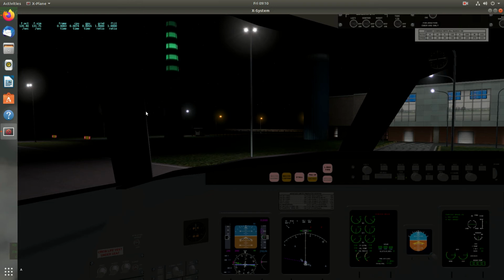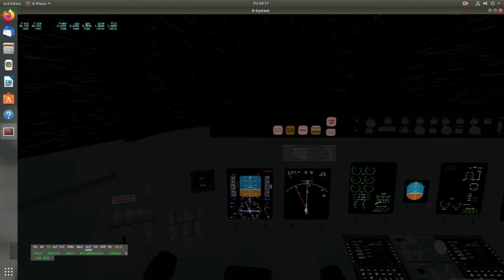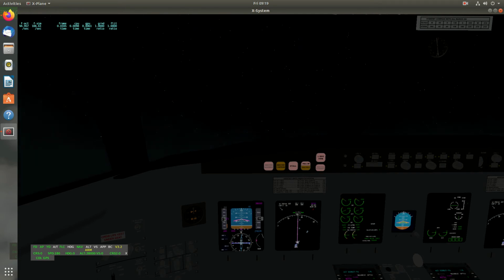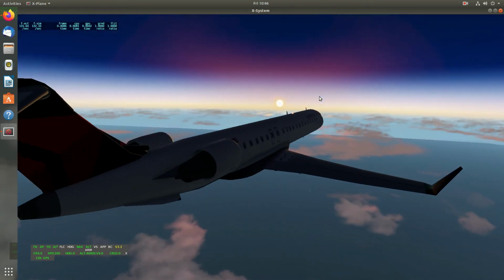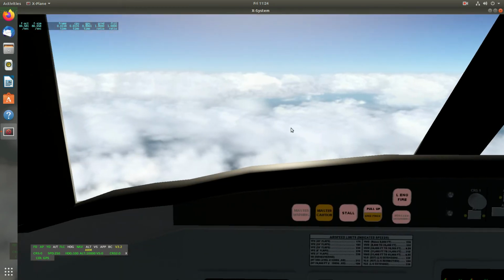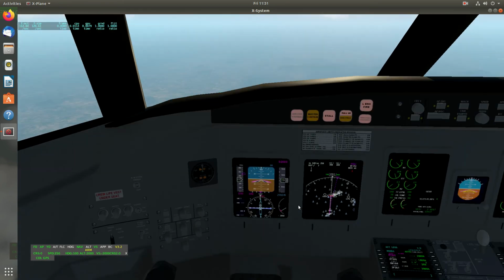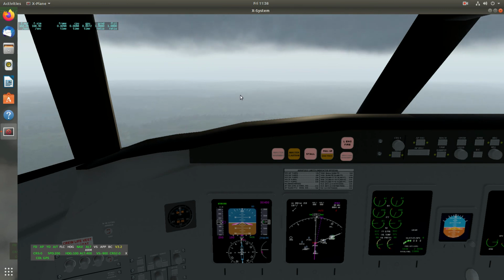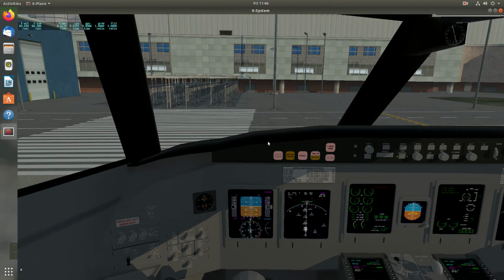First flight in XP11 50 beta 3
free-ware CRJ series 700/900/1000 we used the 900 from the download section at x-plane.org downloads